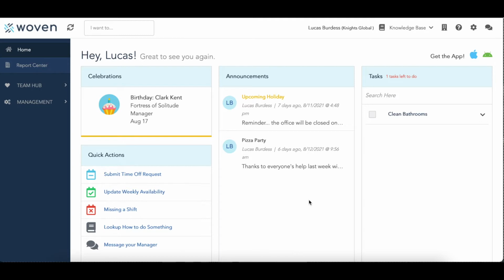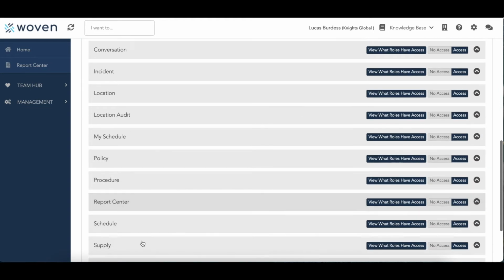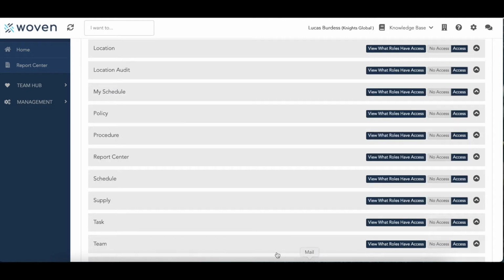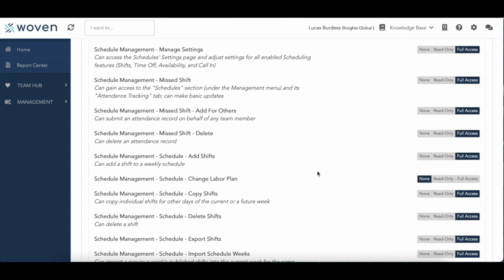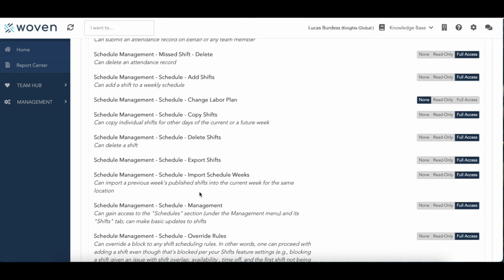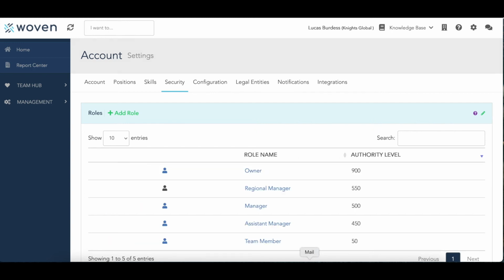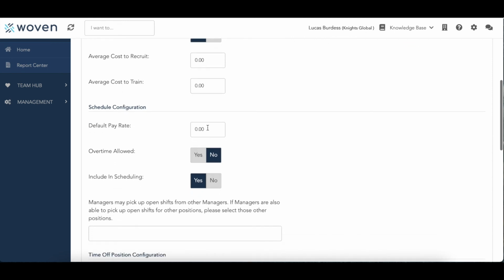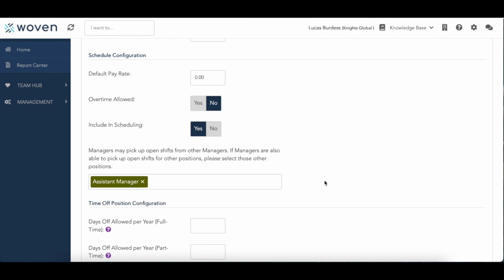Shift Schedules Account Settings Setup